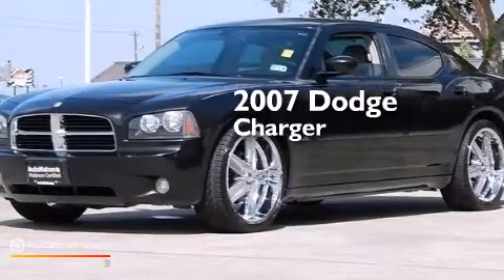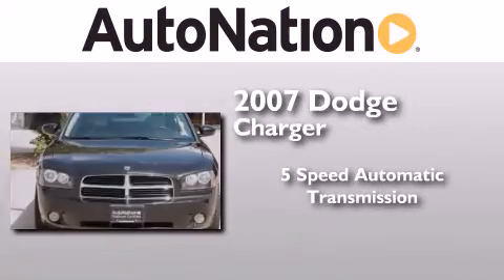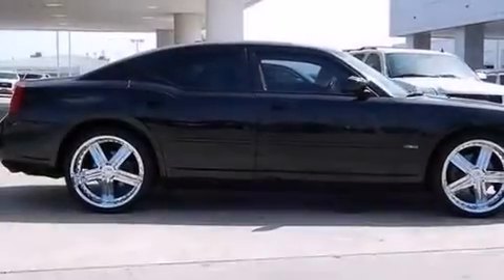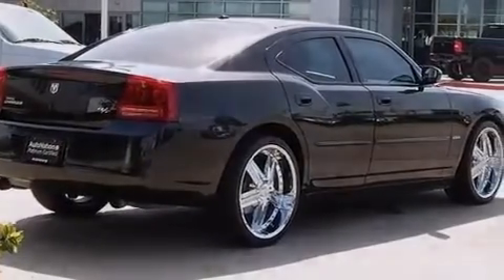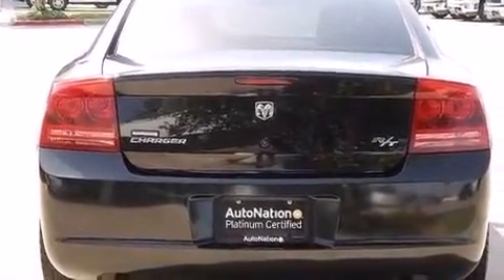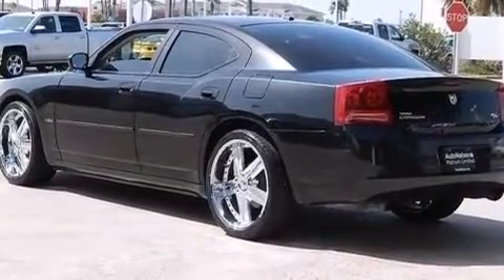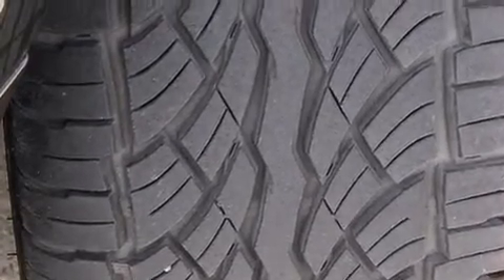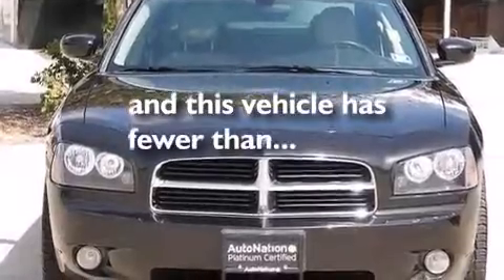Pre-Owned 2007 Dodge Charger Corpus Christi TX 78412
We have been honored to serve the Corpus Christi TX area , we promise that your experience at our dealership will exceed your expectations ! Year : 2007 Make : Dodge Model : Charger Engine : Gas V8 5.7L/345 Trans . : Automatic Exterior : Brilliant Black Crystal Prl Miles : 69,850 Interior : Gray Champion Chevrolet Cadillac 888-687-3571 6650 South Padre Island Drive Corpus Christi , TX 78412